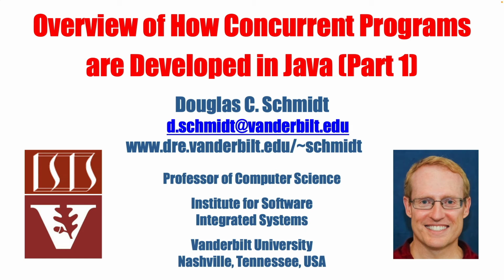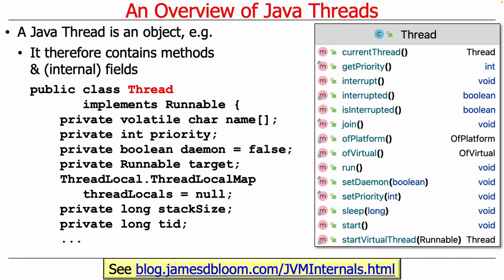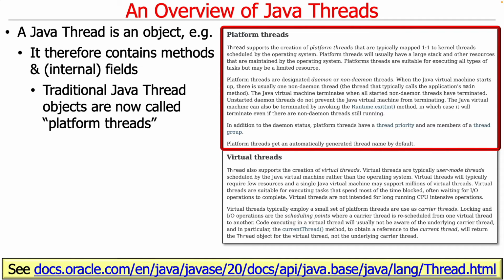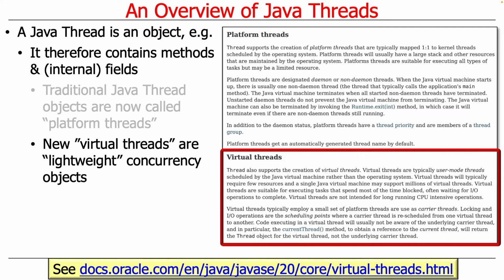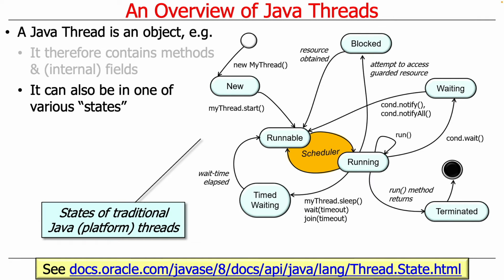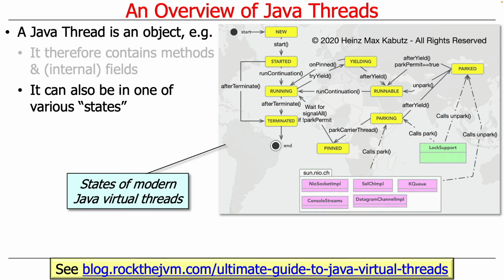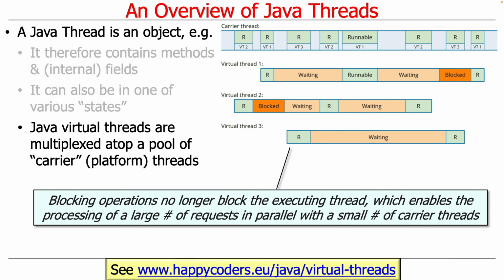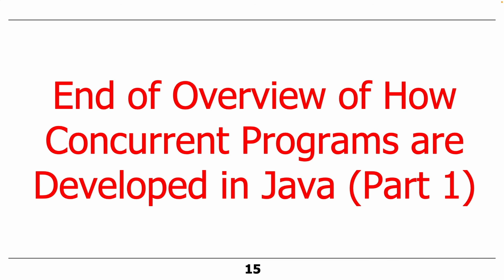Overview of How Concurrent Programs are Developed in Java (Part 1)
The presentation offers insights into concurrent programming in Java, focusing on foundational concepts, especially the features and use of Java threads and built-in monitor objects. It further highlights the evolution of Java threads through initiatives like Project Loom, culminating in very modern Java features like platform threads and virtual threads.